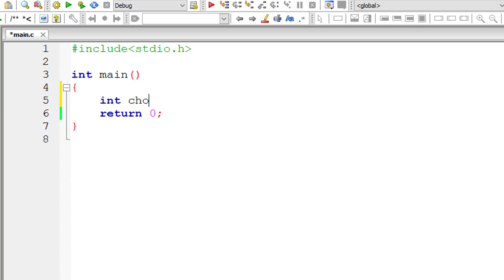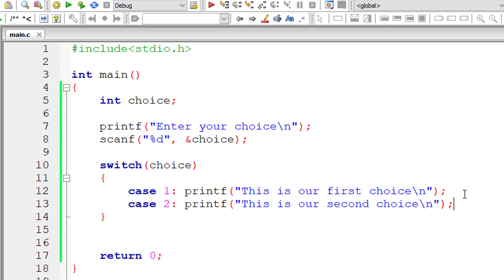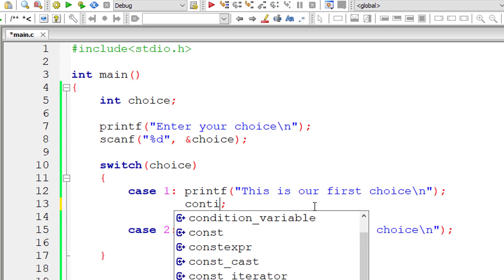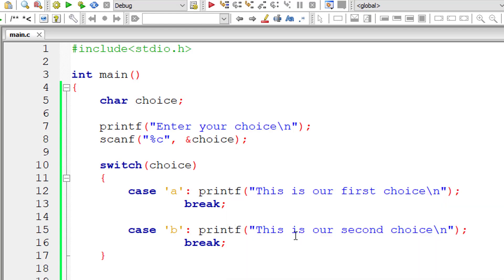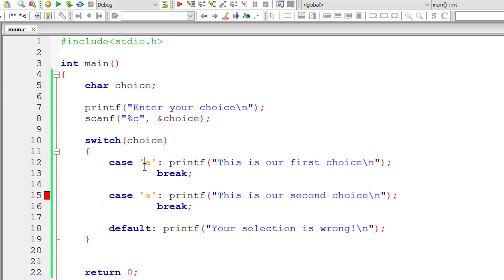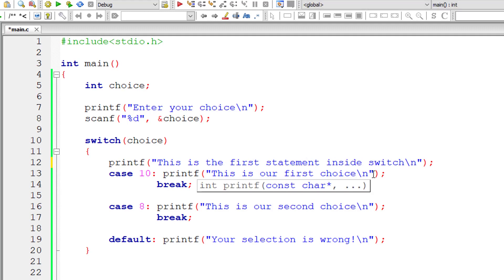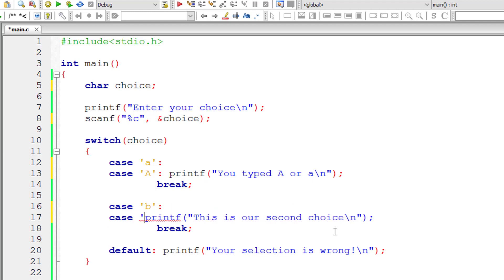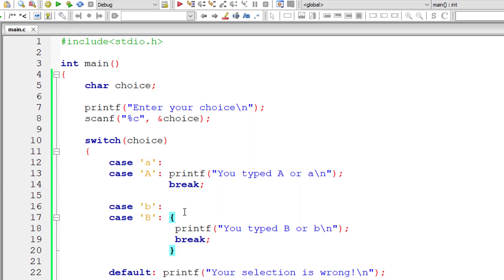Switch Case Default In C Programming Language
In this video tutorial lets learn how switch case decision control statement works and its syntax in C Programming Language.

Note: The condition in switch must be a integer constant or an expression which evaluates to an integer constant.